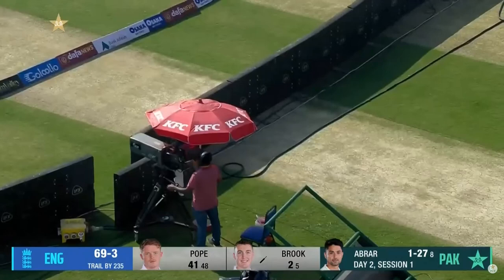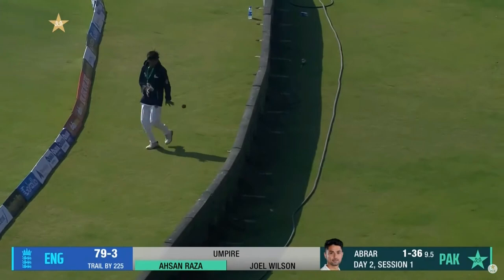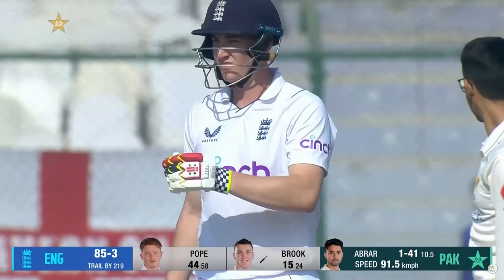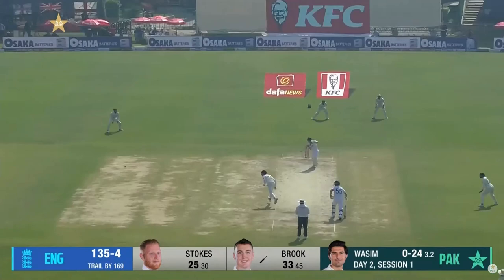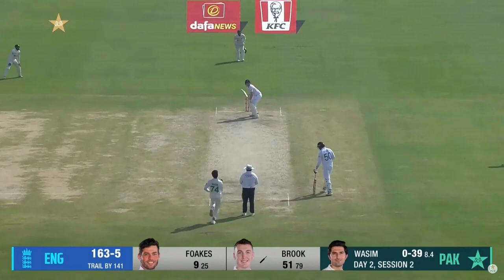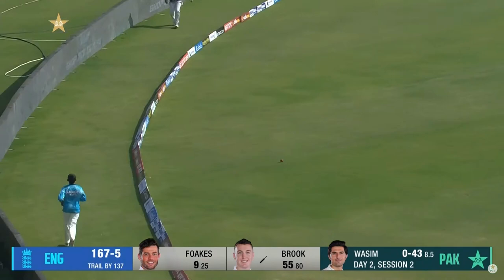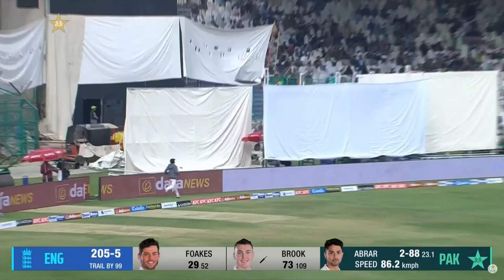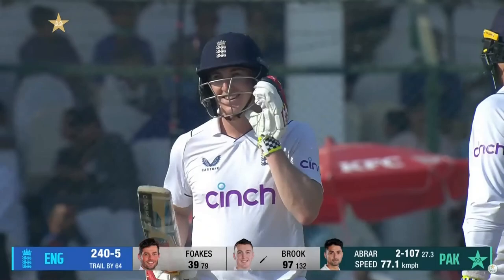Harry Brook's Third Century of the Series | Pakistan vs England | 3rd Test Day 2 | PCB | MY2T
Harry Brook Outstanding Century | Pakistan vs England | 3rd Test Day 2 | PCB | MY2T